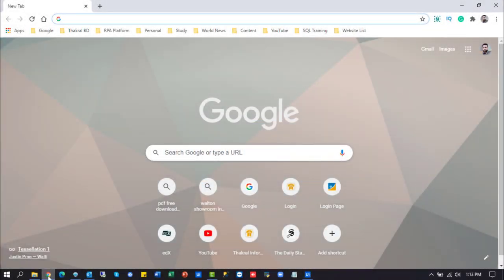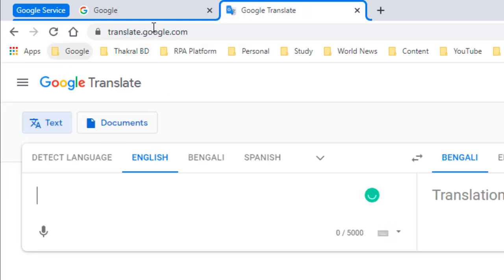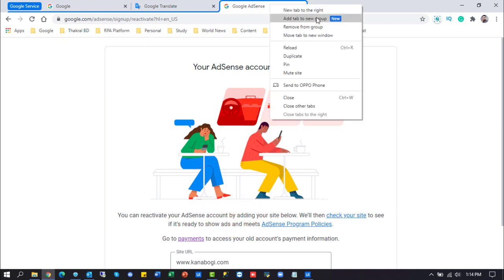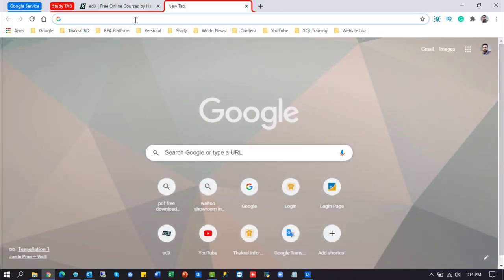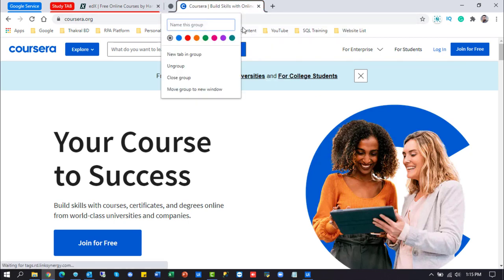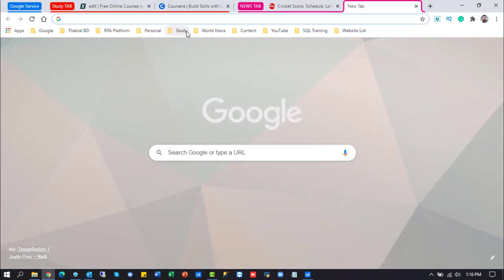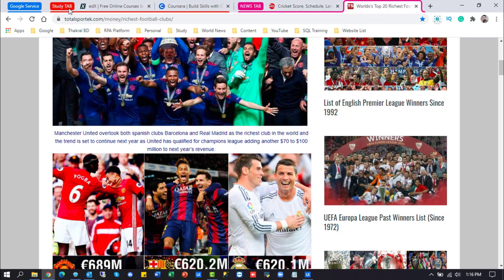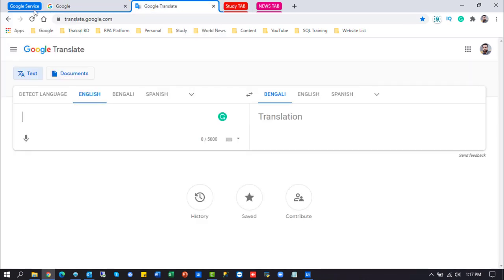How to use Tab Groups in Chrome | Chrome Browser Tab Groups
Welcome to another new video, today i will discuss How to use Tab Groups in Chrome | Chrome Browser Tab Groups.

Timestamps:
00:00 Today's Topic
00:16 Intro
00:22 Start: How to use Tab Groups in Chrome
03:08 End Screen with Suggested Videos

Please Submit Your Valuable Comment For Improving my Contents Quality.